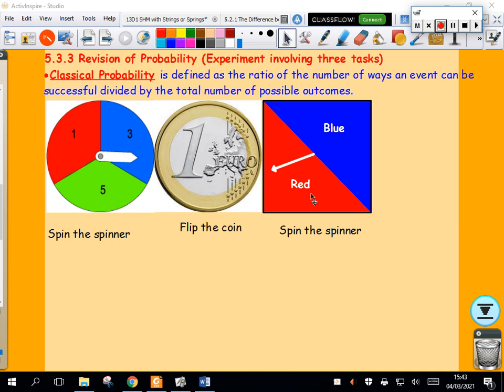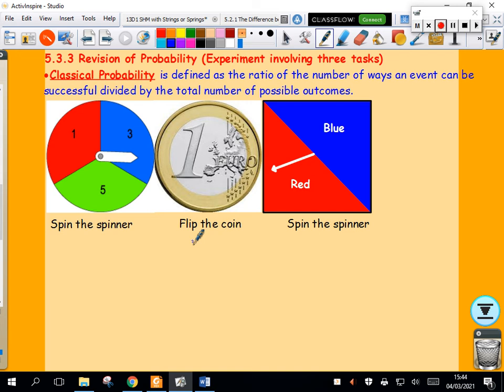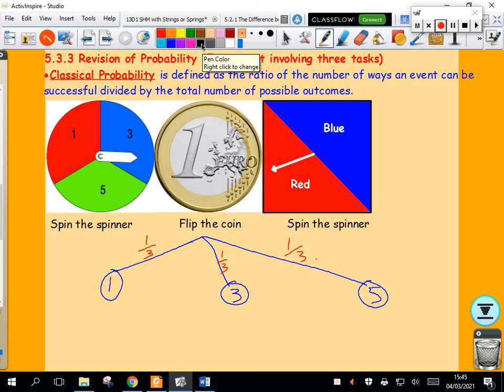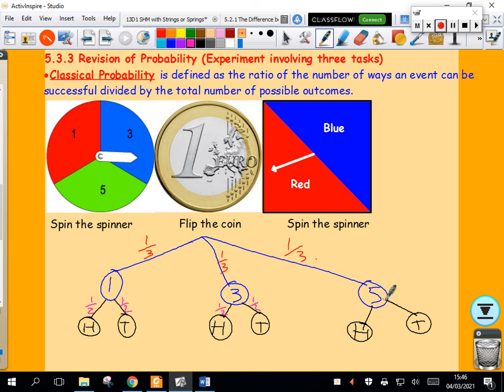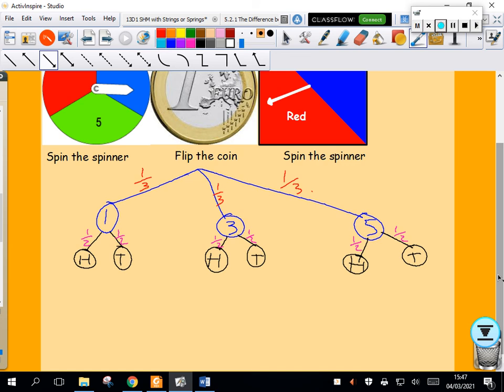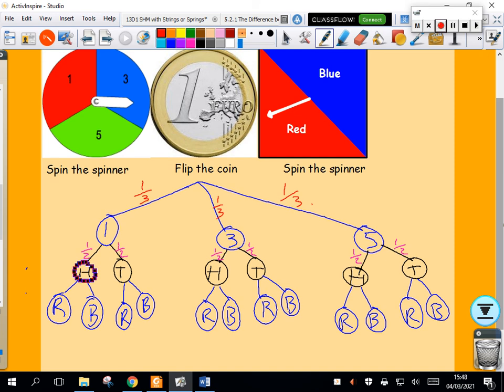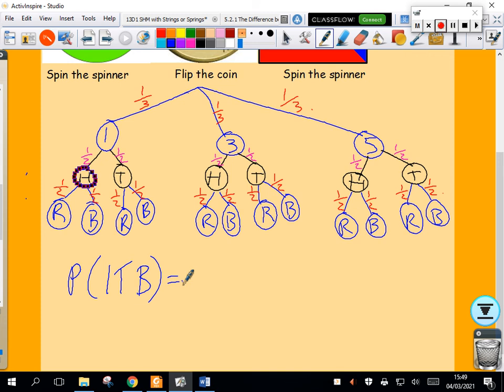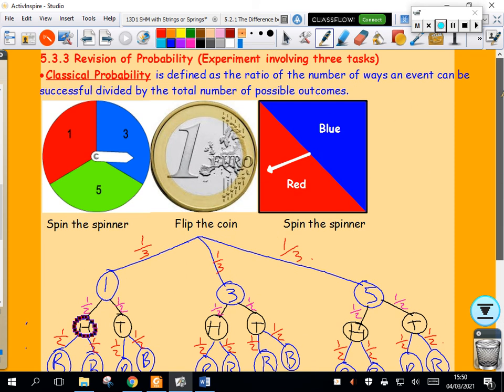5 3 4 Revision of Probability Experiment involving three tasks